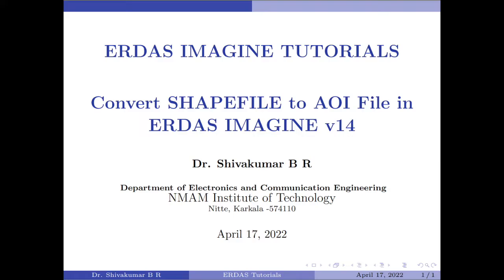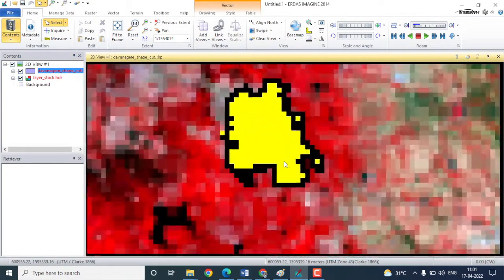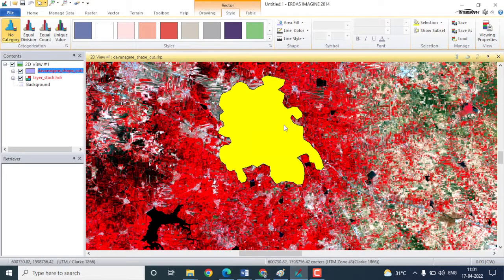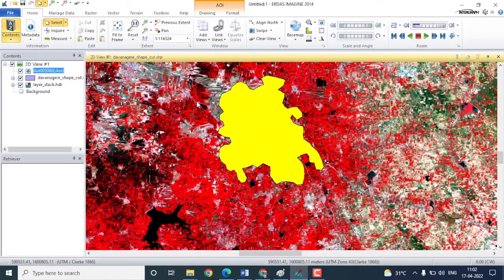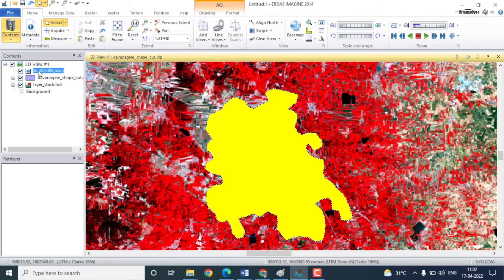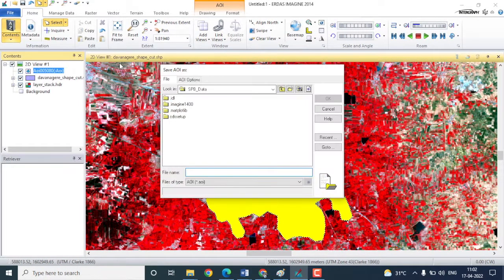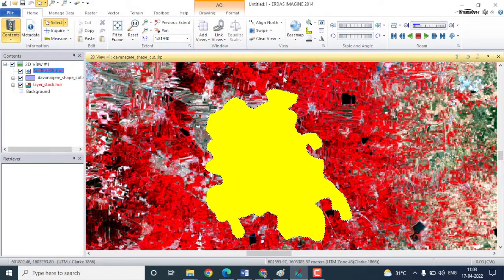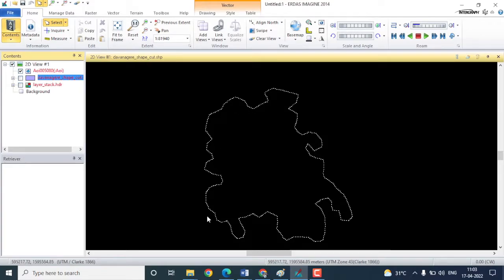SHAPEFILE to AOI File Conversion in ERDAS IMAGINE